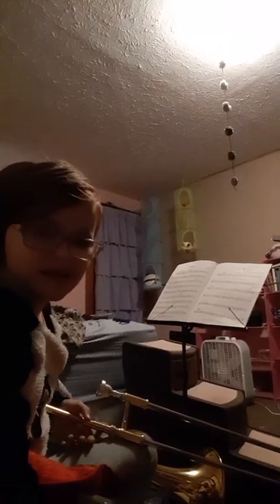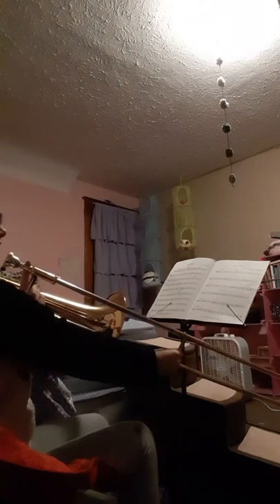My trombone skills!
itz_Hanna_panda_Banana  Go follow me and ask questions!!